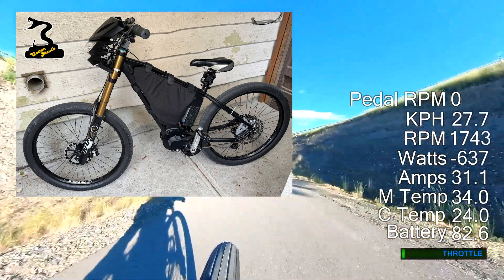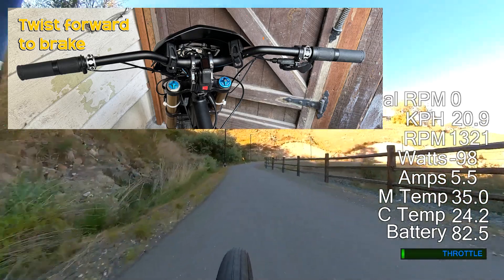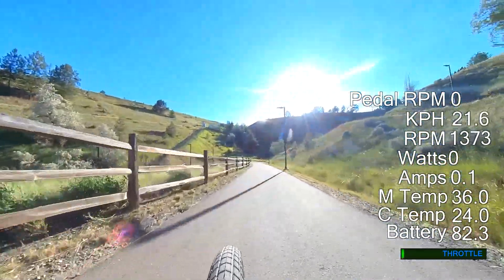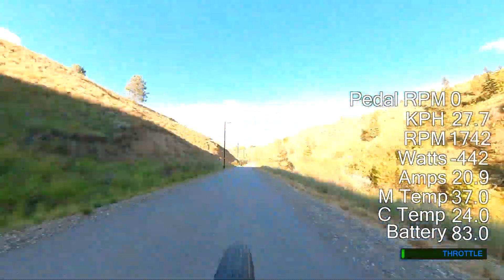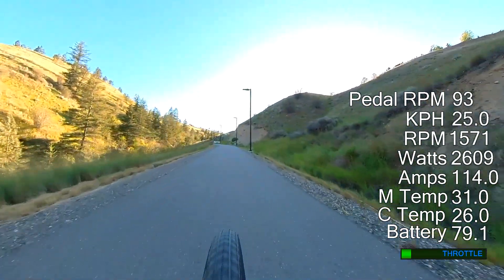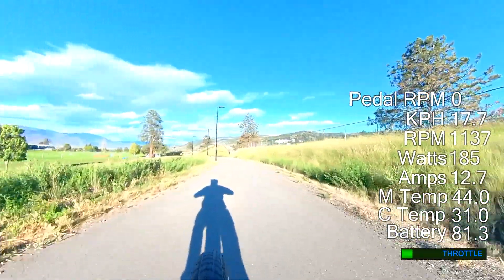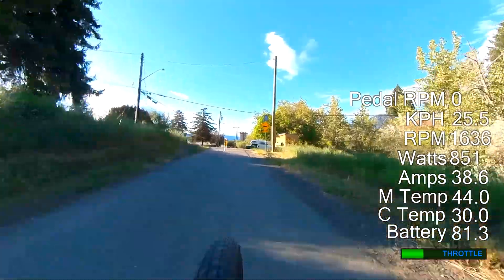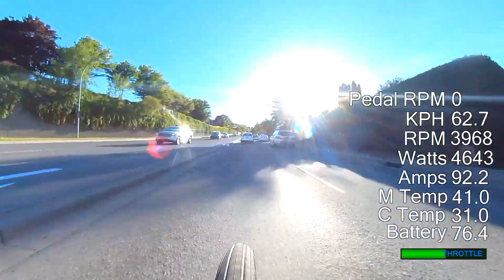Regen Braking for Ebikes with the Cotton Mouth - Why this bike is awesome!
A look at variable regen braking with the Cotton Mouth from North Bay Electric Bikes. This video looks at how the regen braking system can add range and save your regular brakes. It also looks at how the dual drive train lets you ride it like a regular pedal assist bike and then ride with traffic with the same machine. Enjoy.

If people are interested in getting one of the production bikes or get more information regarding on you can contact North Bay Bikes via their You can also make contact via our Discord Server (Invite